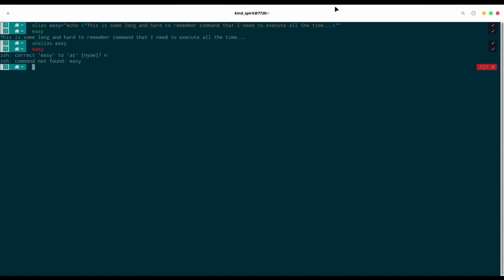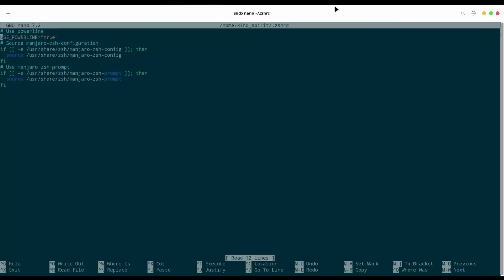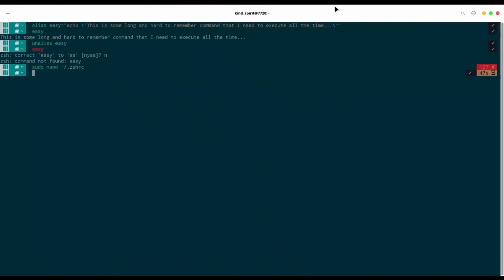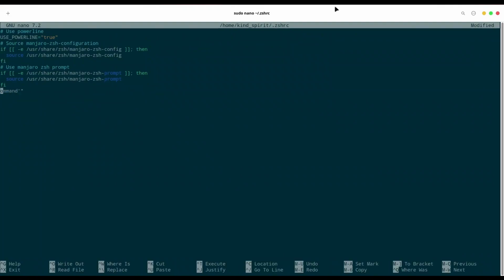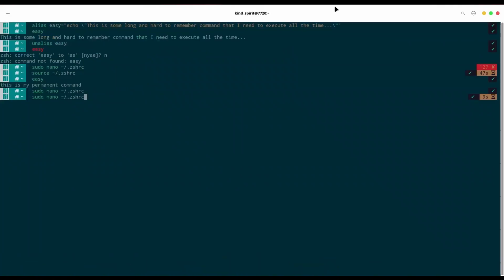How to use alias in Linux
In this episode, we are going to discuss alias, how to use command export, unalias and how to make it permanent.